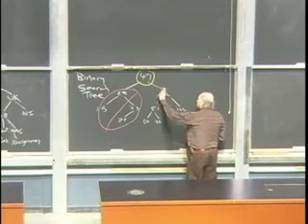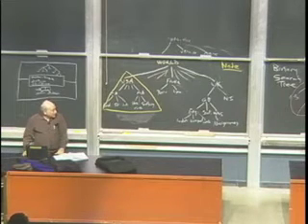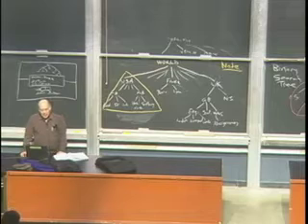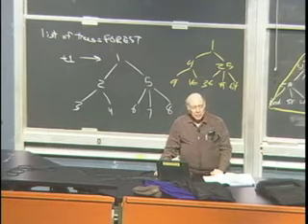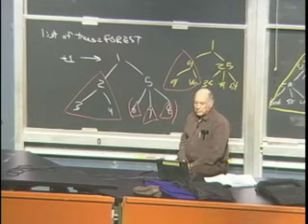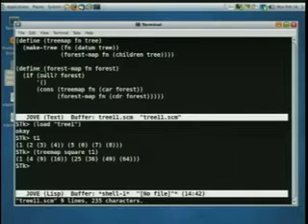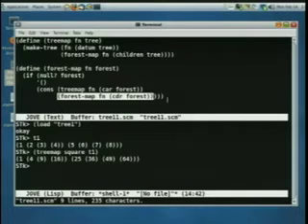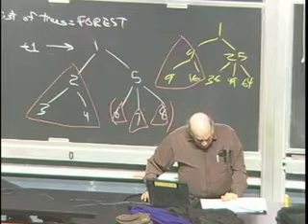Spring 2011 UC Berkeley Computer Science 61A - Lecture 12 - "Hierarchical Data"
Teach Yourself Computer Science. Spring 2011 UC Berkeley Computer Science 61A - Lecture 12 - "Hierarchical Data" by Brian Harvey.